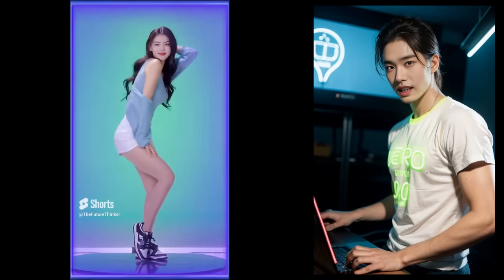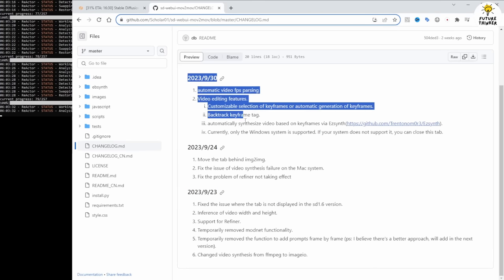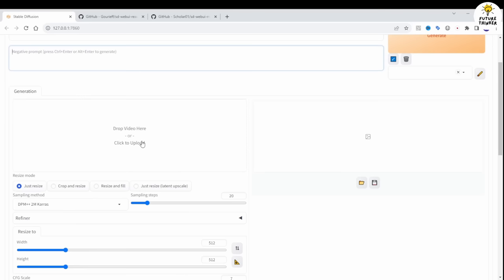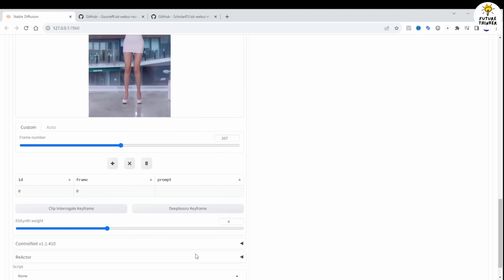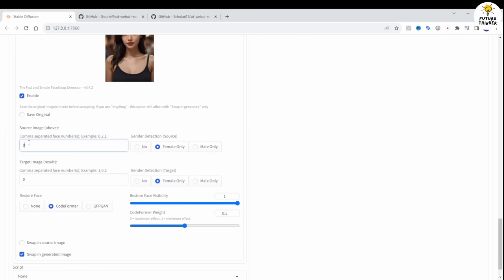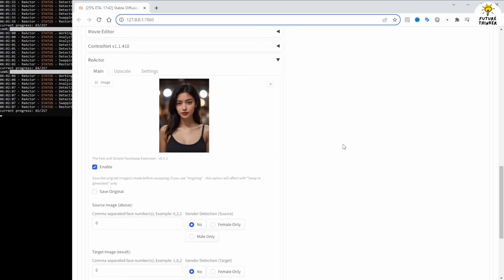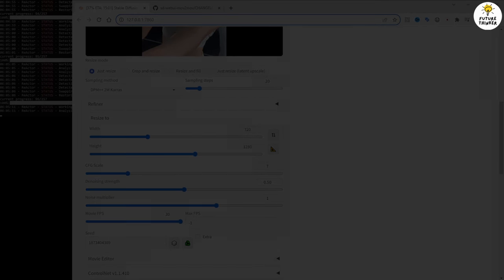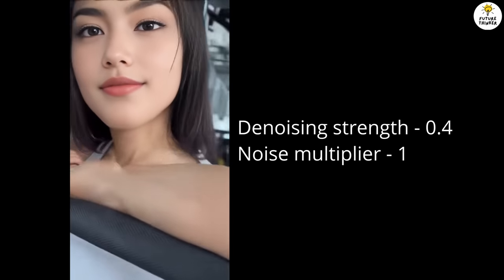Stable Diffusion Animation Create Youtube Shorts Dance AI Video (Tutorial Guide)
Stable Diffusion Animation Extension Create Youtube Shorts Dance AI Video Using mov2mov and Roop Faceswap.

In today's tutorial, I'm pulling back the curtains on how I create those mesmerizing YouTube Shorts dance videos using Nancy, our AI cover girl, and the incredible tools of Stable Diffusions and Roop Face Swap.

Some viewers have wondered whether Nancy is real or virtual, and some even requested her TikTok ID. The answer is mind-boggling; she's entirely virtual! Let's debunk the magic.

In this tutorial, we address recent comments regarding the mov2mov extension with Version 1.6. For those who questioned its functionality, you're in for a surprise. We demonstrate how it indeed works and debunk any doubts.

Creating animations with Stable Diffusions couldn't be simpler with the move-to-move method. No lengthy preparation required. Just load your short videos, add prompts, and let the AI weave its magic. We also delve into the uncensored Roop face swap extension, a delight for some.

Find all the links mentioned in the description below, including the SD Web Reactor extension. It's hassle-free to install, and you don't need to download extra model files as you would with the Roop Web UI.

Now, we unveil the Mov2Mov tab's powerful Movie Editor feature. This game-changer lets you modify scenes from the original video with specific text prompts, creating truly unique AI animations.

We showcase this process with an example, and when you use these features, the custom model is downloaded. With the Reactor Extension enabled, face swaps become a breeze. You can even specify target people when dealing with multiple faces.